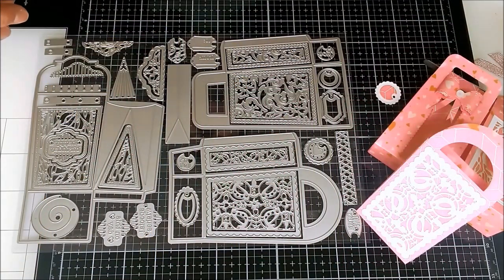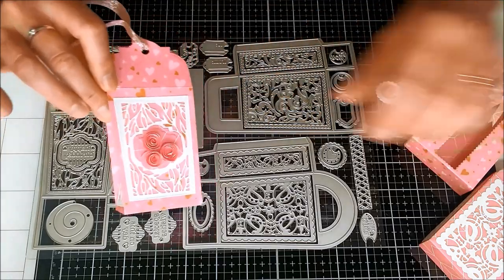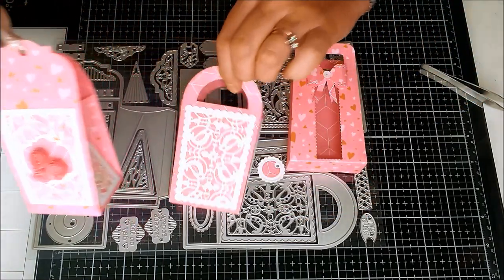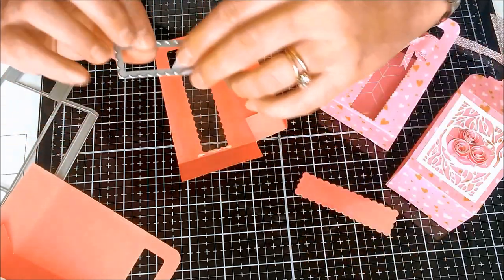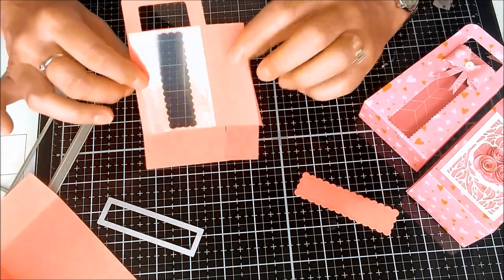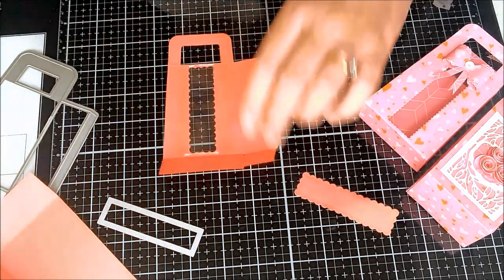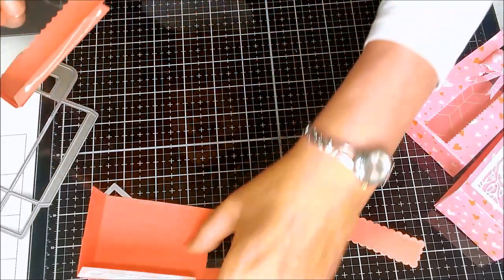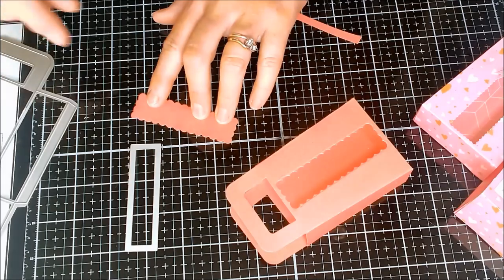Perfect Party Bags Die Set!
It's Tonic's Birthday! To celebrate Birthday Week, Tonic have just released a fantastic new die set.
The Perfect Party Bags Die Set includes a massive 47 dies designed to create a vast array of different party bags. With 3 base shapes, 11 mix and match decorative panels, interchangeable verso edges for every panel as well as tags, badges and even a rolled flower die - this must- have set contains every die you will ever need to create wonderful party and gift bags. This unique set comes supplied with a full A4 magnetic sheet and durable wallet, ready to be stored in your Large Ringbinder Die Case (item 347).